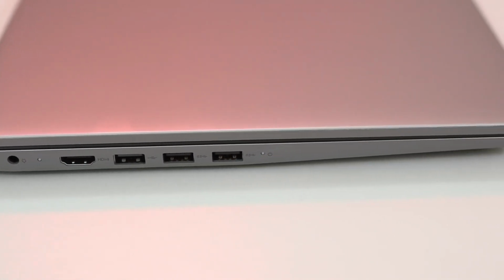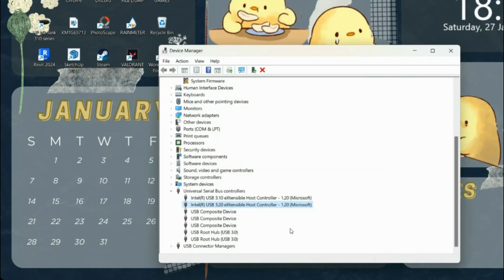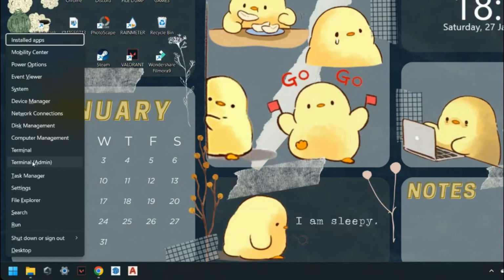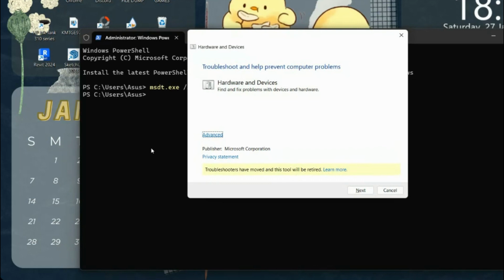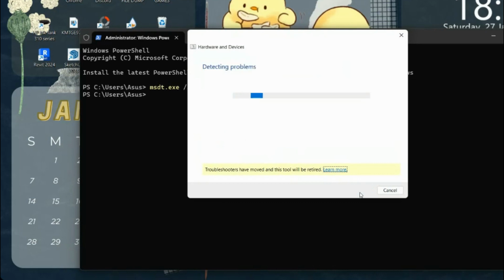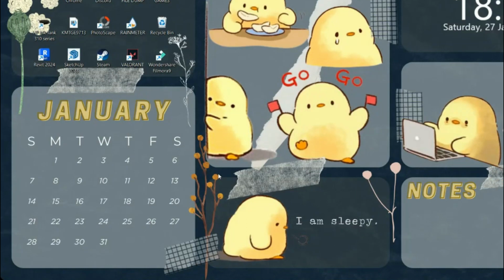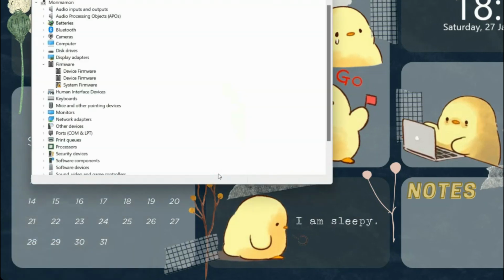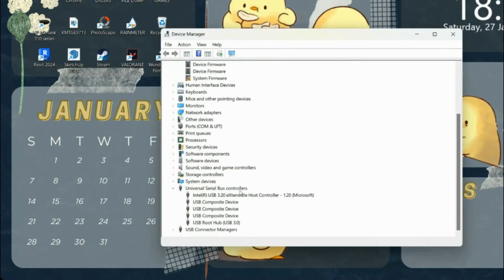How to Fix USB Devices Constantly Disconnecting and Reconnecting in Windows 11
Addressing the issue of USB devices constantly disconnecting and reconnecting in Windows 11 is crucial for stable and uninterrupted connectivity. This guide provides the latest insights into troubleshooting this problem, offering solutions to ensure a reliable connection for your USB devices. By following the recommended steps, you can navigate through potential glitches and optimize your Windows 11 settings to resolve the constant disconnecting and reconnecting issue. Stay productive and connected by addressing this USB-related problem using these user-friendly solutions. 🖥️🔌🚀 Windows11Fix USBConnectionIssue 🌐✨🔧